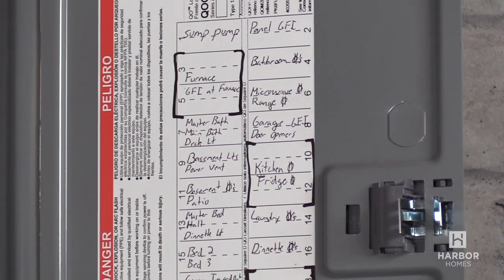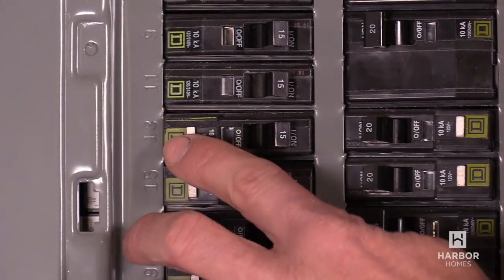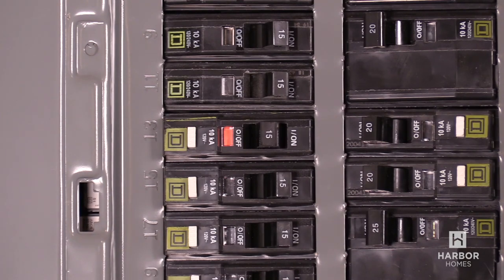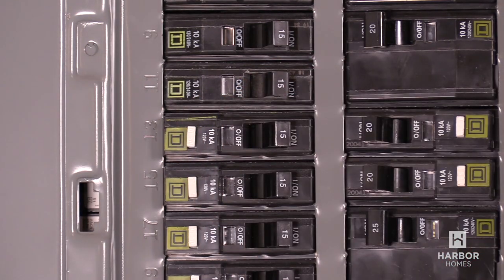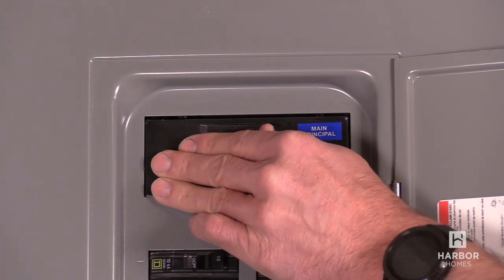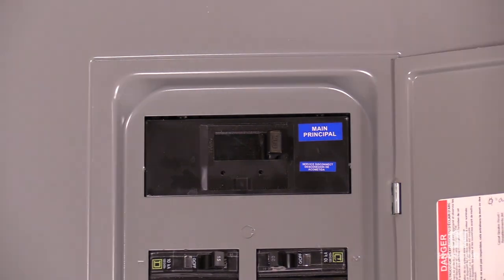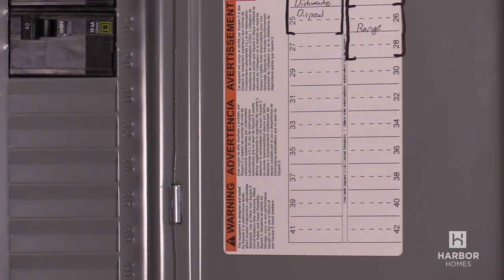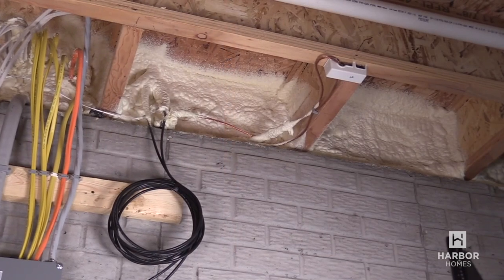Breaker Panel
Learn how the breaker panel operates and how to reset a breaker.